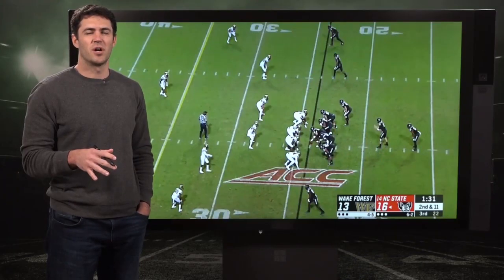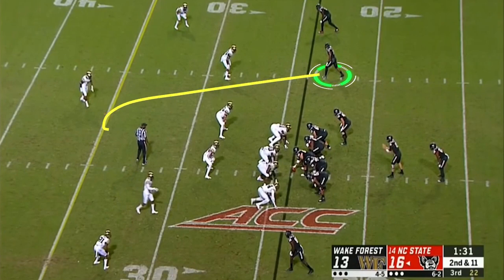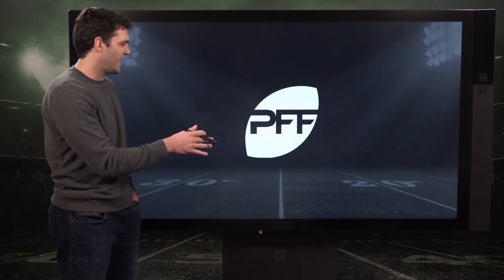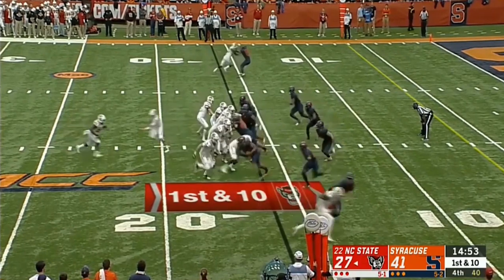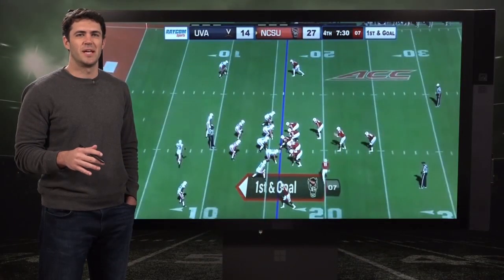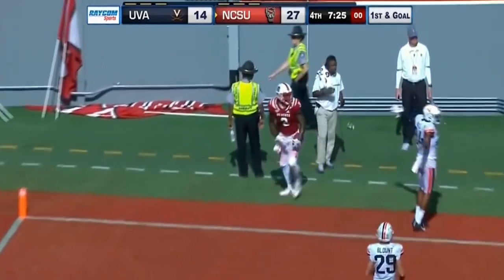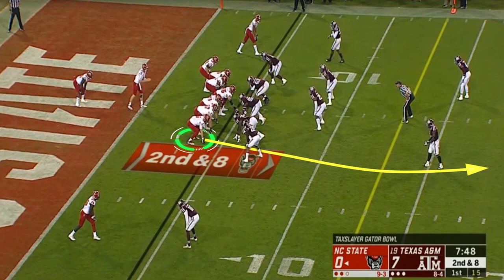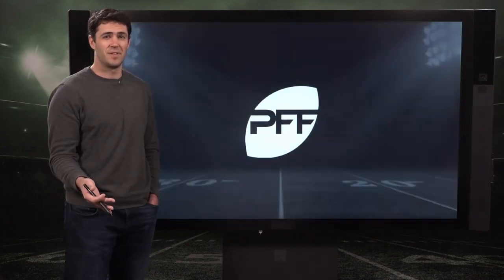2019 NFL Draft prospect: Ryan Finley | PFF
PFF analyst Zac Robinson walks through film of NC State quarterback Ryan Finley. Zac explains why his ability to make intermediate passes in order to move the chains is something NFL teams will be looking for.